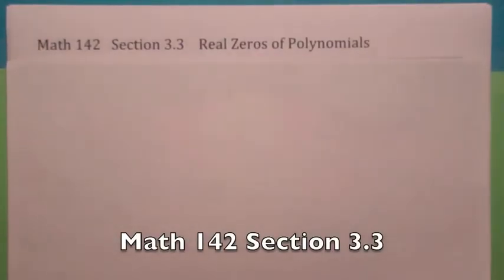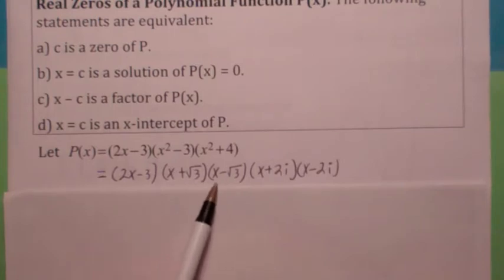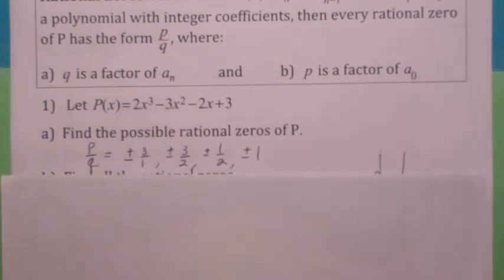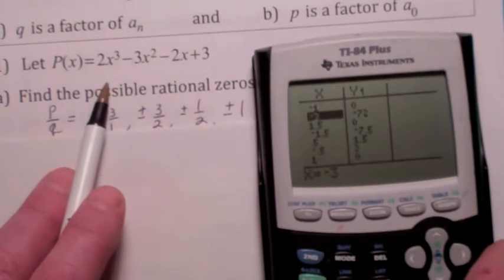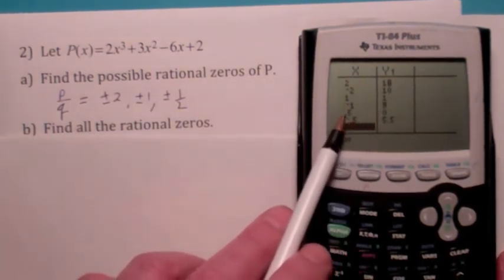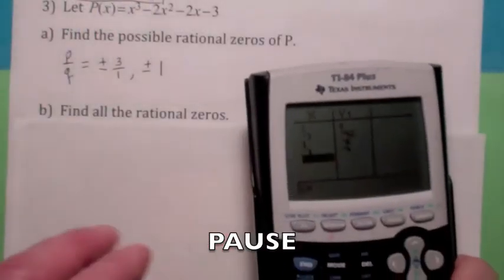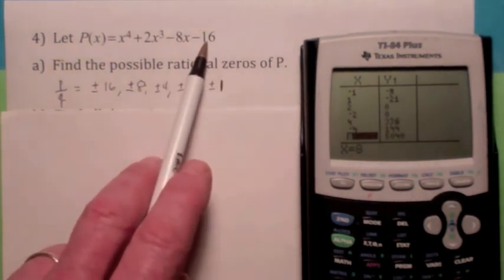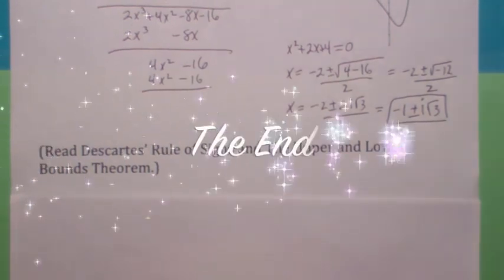142 3.3 Rational Zeros Theorem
A discussion of the Rational Zeros Theorem.